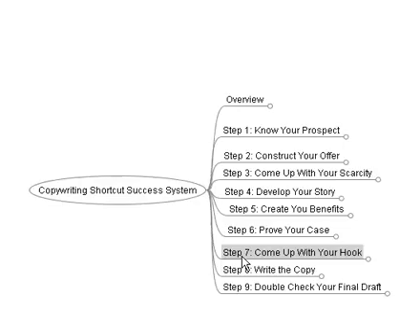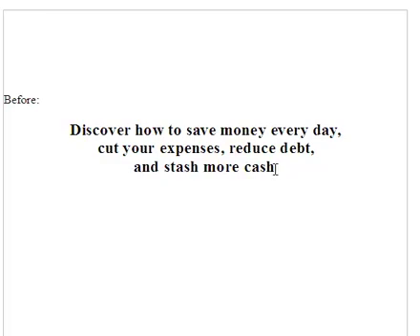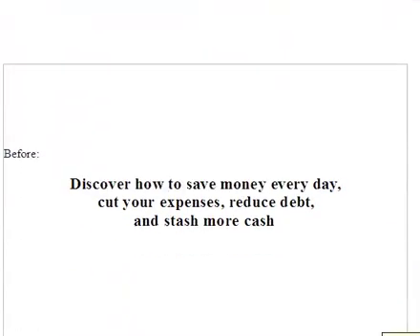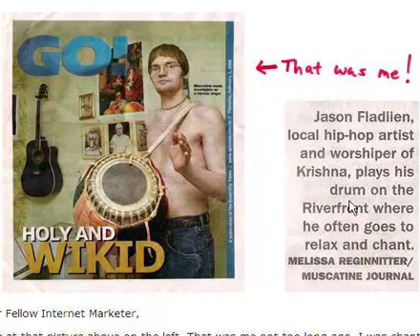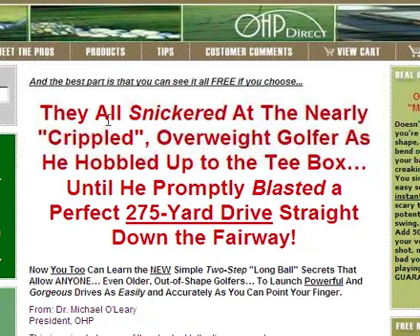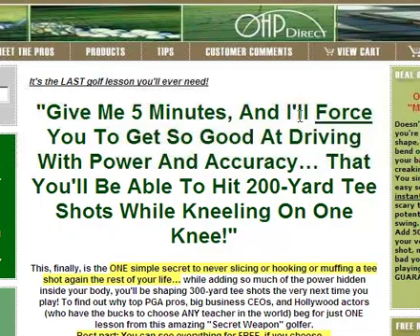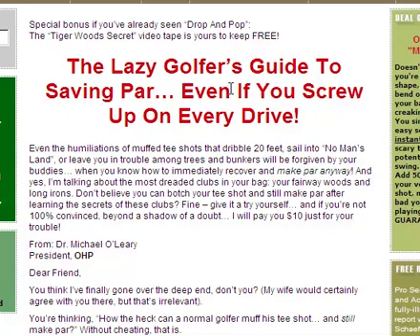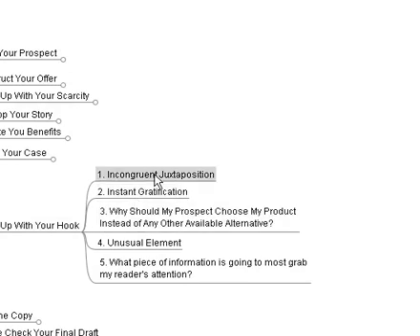Aula 12 O Gancho